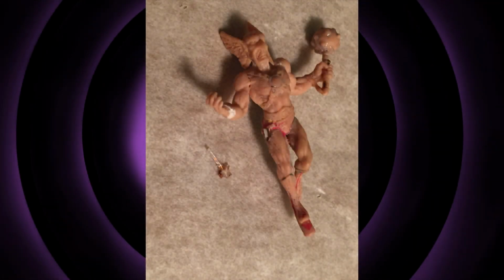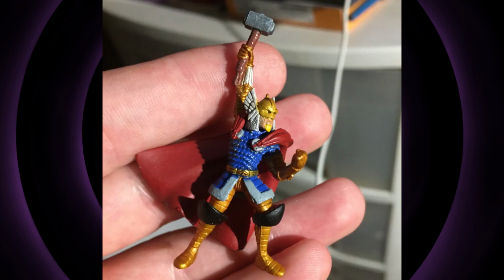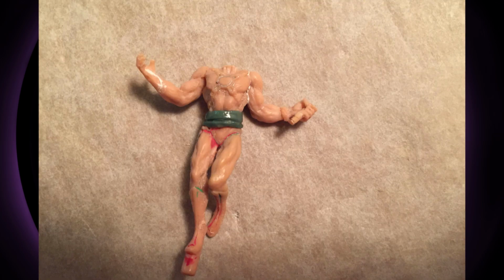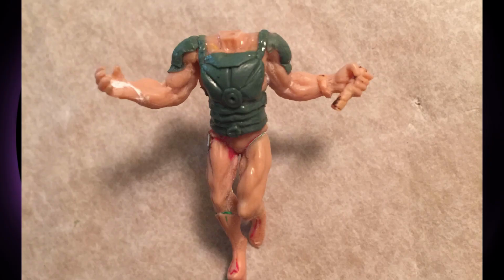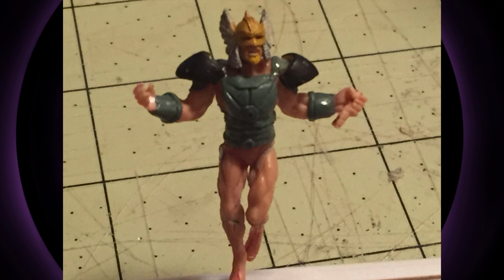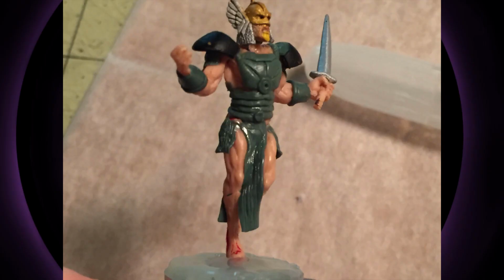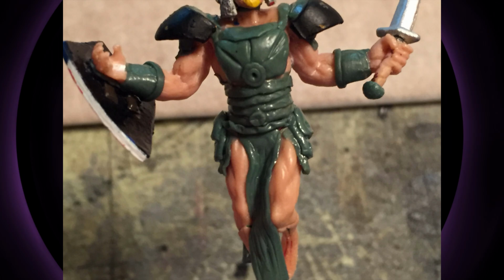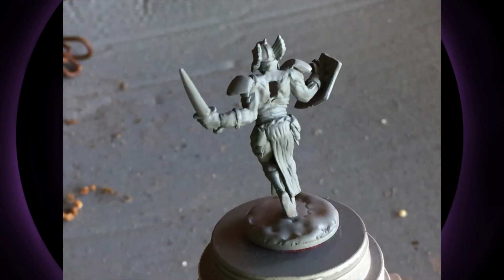Making An Aasimar Paladin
This week I turn some Heroclix into an Aasimar Paladin.

This way to the guild!!!